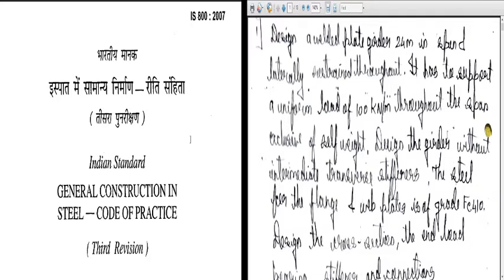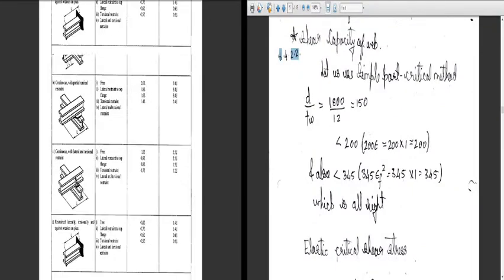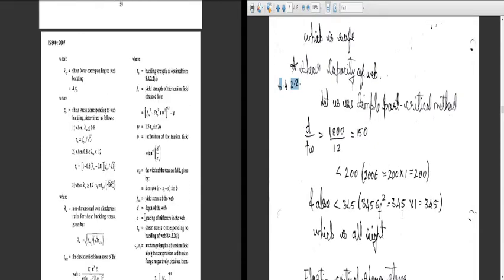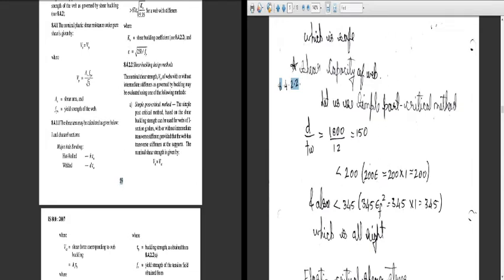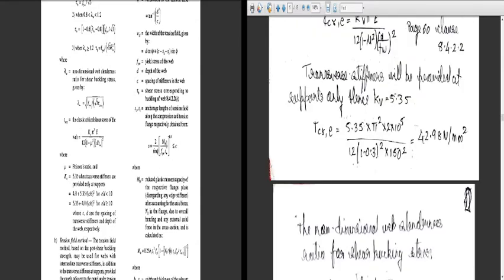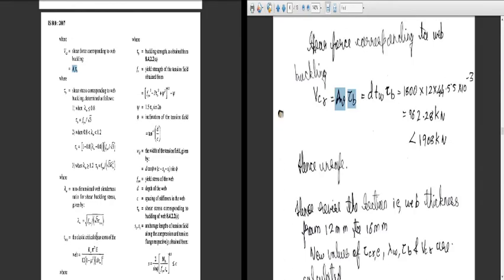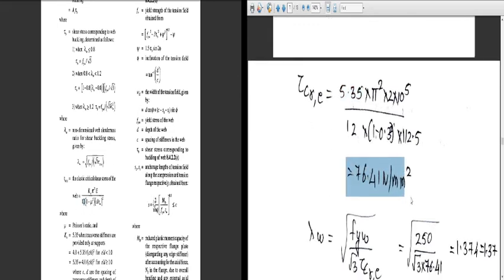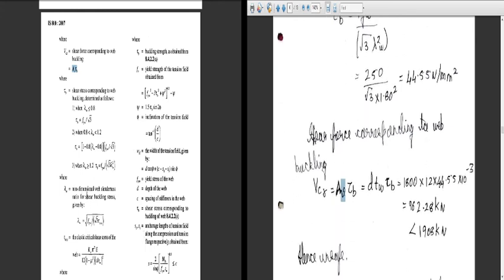Design of Plate Girder Part-IV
In this video lecture the check for shear capacity of plate girder is done according to IS-800:2007.